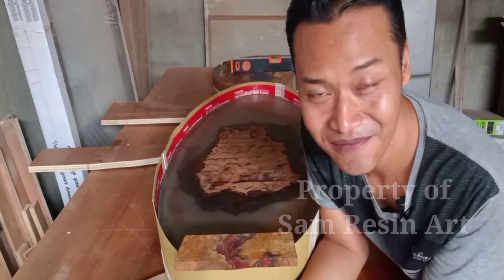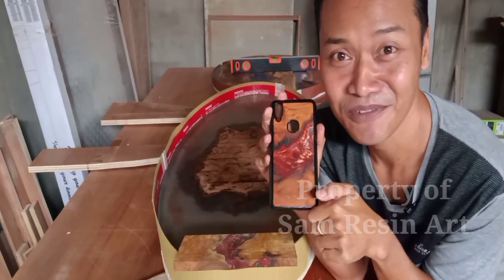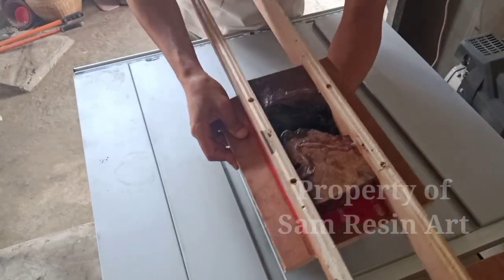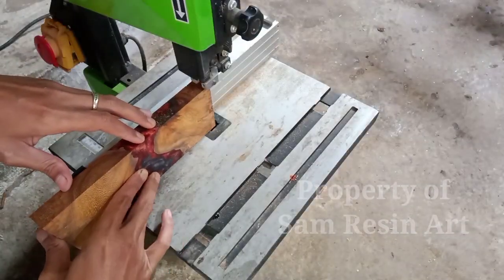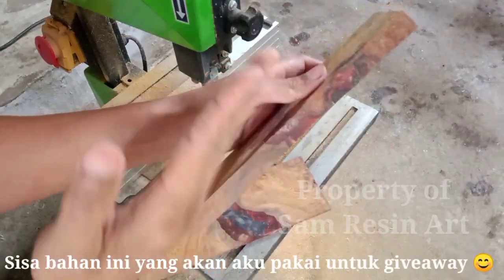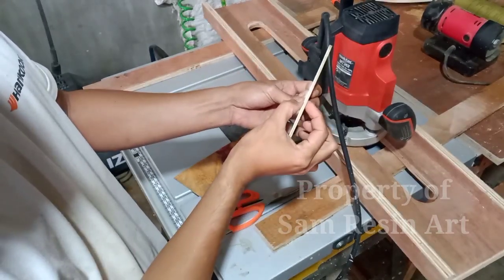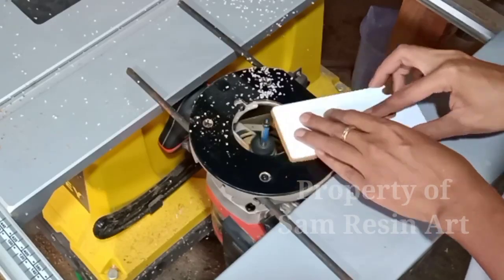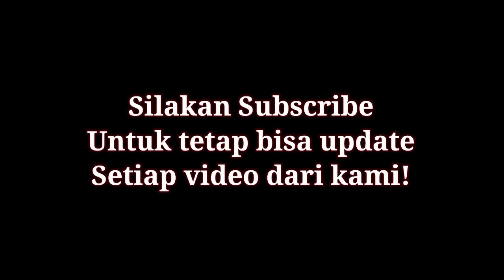Tutorial Plus Giveaway Resin Phone Case - Resin HP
Pada video kali ini saya akan memberikan video tutorial pembuatan resin phone case atau resin HP, bukan hanya itu tetapi juga masih ada giveaway lhooo...

2. Tulis merk dan tipe hp kalian pada kolom komentar.
3. Dari semua komentar yang ada, nanti pada tanggal 31 Desember 2020 akan aku pilih 3 orang yang beruntung untuk mendapatkan resin phone case ini.

Ok selamat menonton, terima kasih 🙏